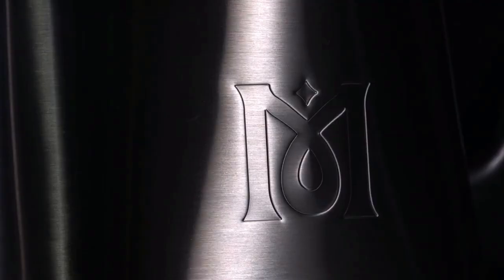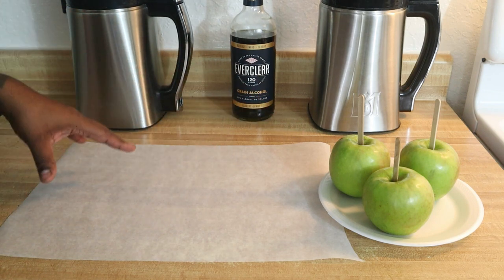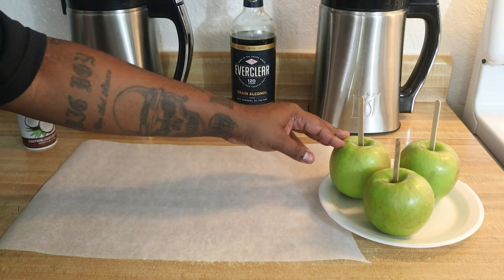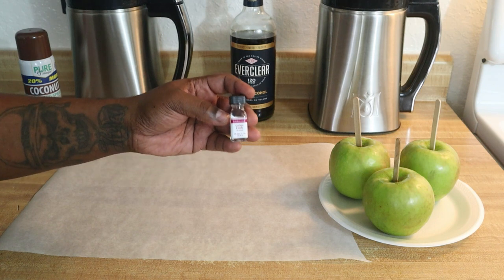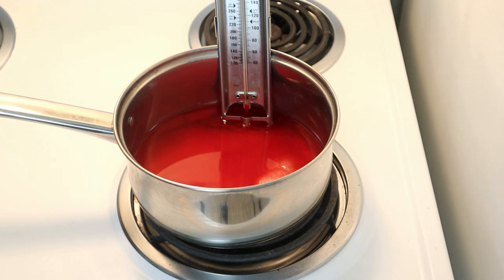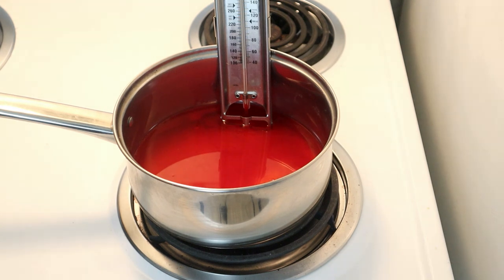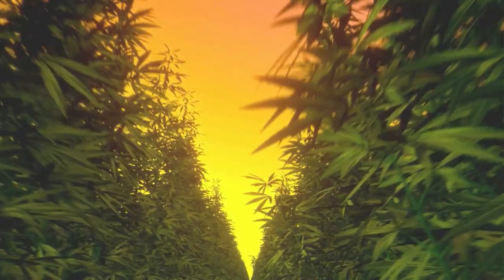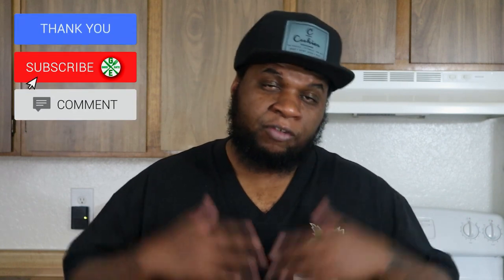How To Make Homemade Candy Apples | GoodEats420.com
I am from Waycross, GA. Every year around October or November the county fair would make its way to my small town. I couldn't wait to go, so that I could get a funnel cake and a candy apple. Those were some of the best memories I had as a kid. Running around that fair with my candy apple. No worries. No thinking about the future. Just me and my apple with those great rides. Today I will show you how to make the classic treat, Candy Apples.

Ingredients
2 cups sugar
1/2 cup light corn syrup
3/4 cup water
1/4 teaspoon red food coloring
2 teaspoon tincture (the amount used is optional)
1 dram candy flavoring (optional)

►Supply List
Parchment paper
Candy Thermometer
Wooden skewers
Non-stick spray

►Membership Program
►Submit A Post
If you have learned anything from me, come submit a post on the blog. Post pictures or videos

If you want to send me Packages or Fan Mail
Dwaine Keys
5290 Mcnutt Rd Ste 211